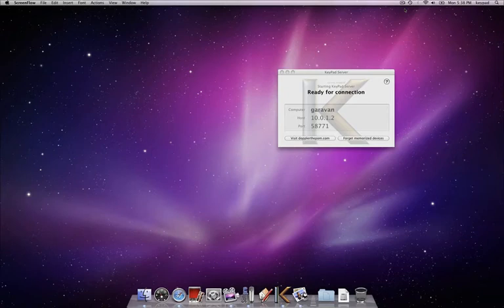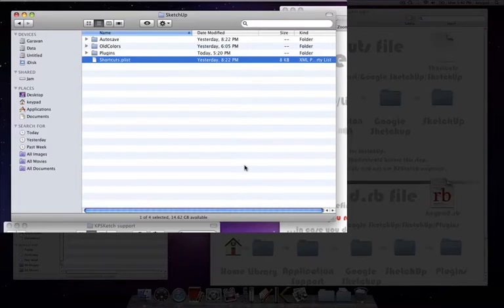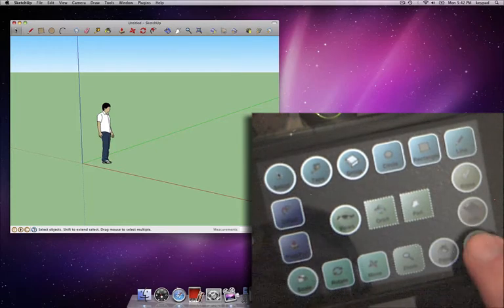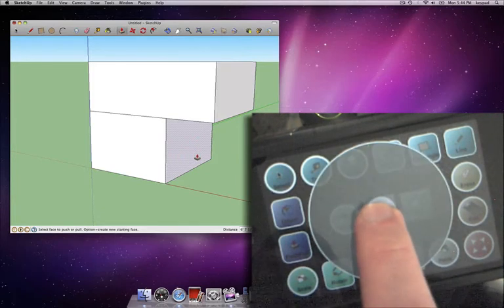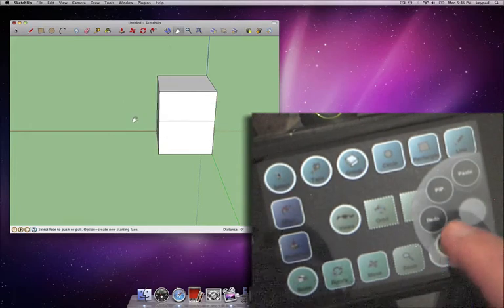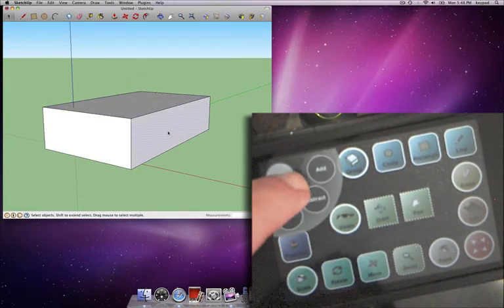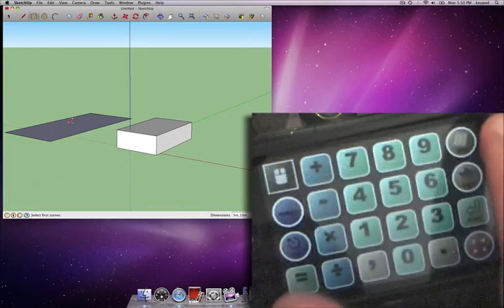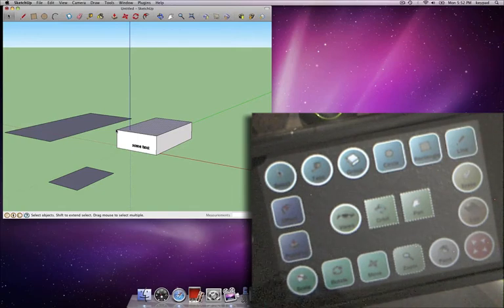KPSketch overview (iPhone/iPod Touch)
Overview of KeyPad for SketchUp on the iPhone/iPod